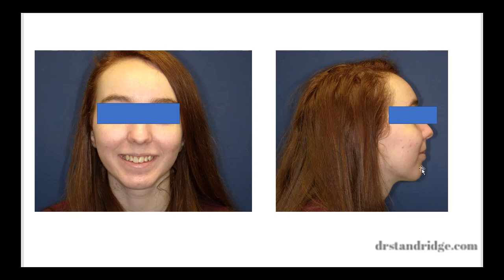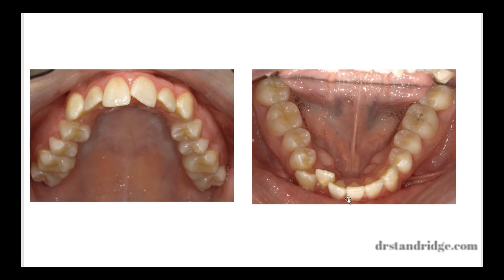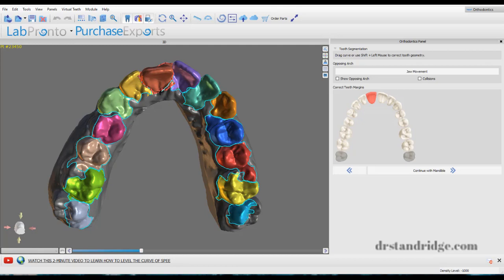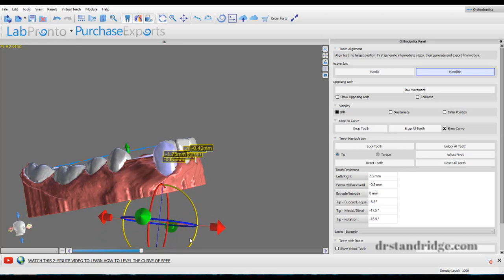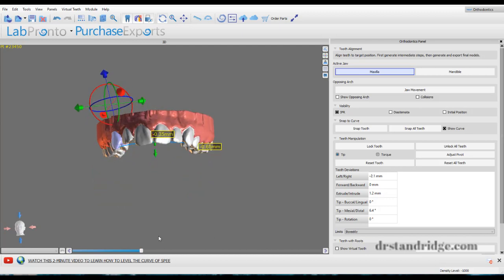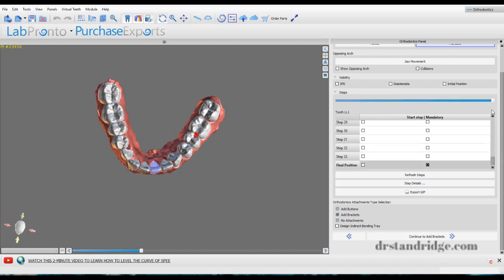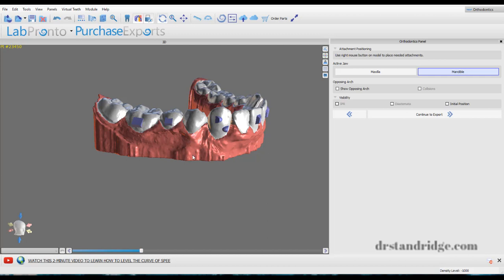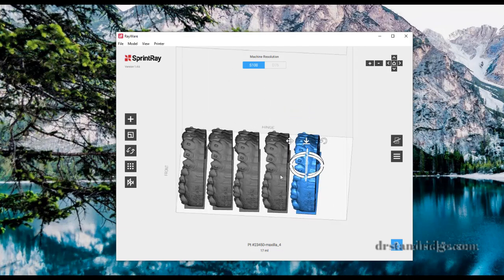Blue Sky Plan Aligner Case Workup Example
Hello again!  In this video I will be demonstrating a case we'll be treating using clear aligner therapy.

First we go over diagnostics and outline issues and concerns

Next  I'll demonstrate working up the case using Blue Sky Plan, including the forces on the teeth as well as attachments used.

It should be noted that this is a moderate to advanced case and would not be a good candidate for a beginning doctor.

Models will be printed using the Moonray S with SprintRay Grey resin.  Essix Ace 040 materials formed using a Ministar.  Scan was performed with the Carestream CS3600.